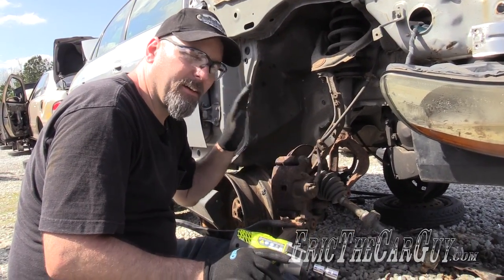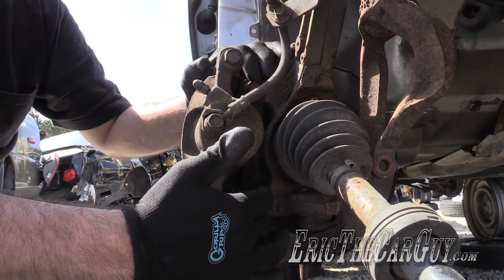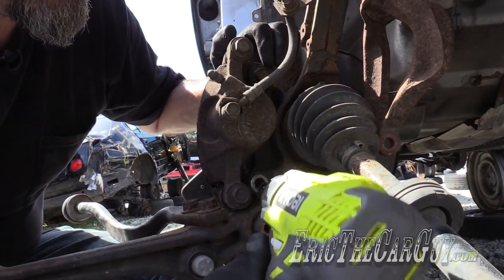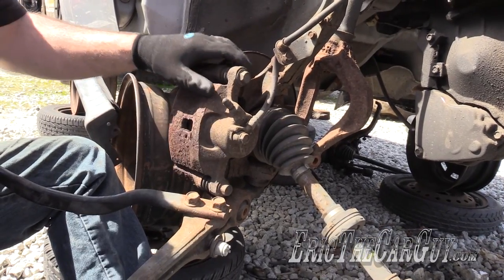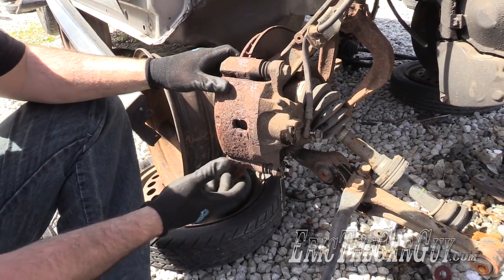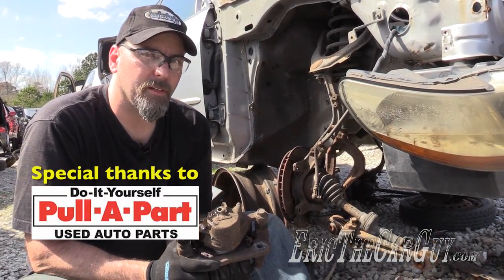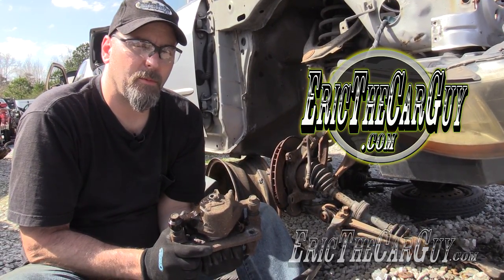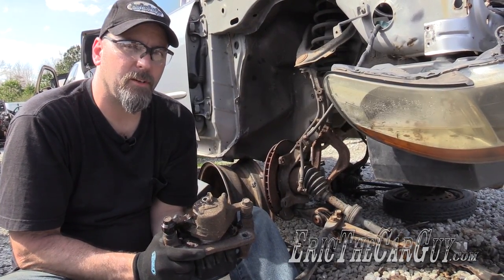How To Pull a Honda Front Caliper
This video shows how to remove a front caliper on a Honda at the salvage yard. Minimal tools on this one. All you should need is a 17mm and a 14mm to remove it. A pull like this can save you quite a bit of $$.

If you're not familiar with Pull-A-Part, they're a self service salvage company in the US. They have 25 yards in 12 states. I'm not just saying this, but they've become my favorite place to go for salvage parts. I suggest you check them out.

Camera: Erik Tande

Stay Dirty

ETCG